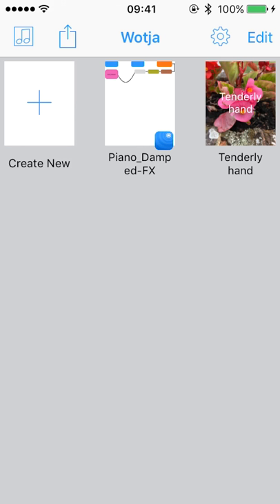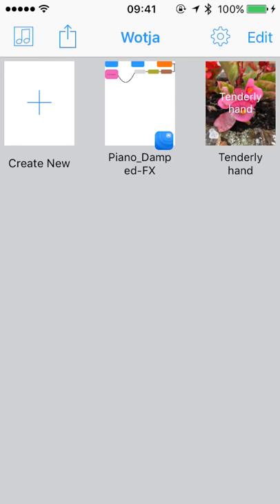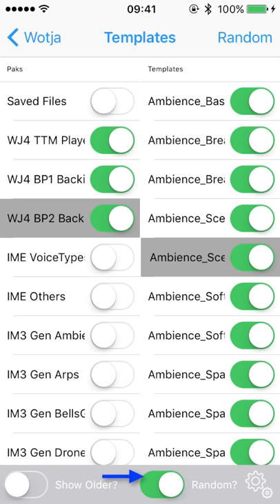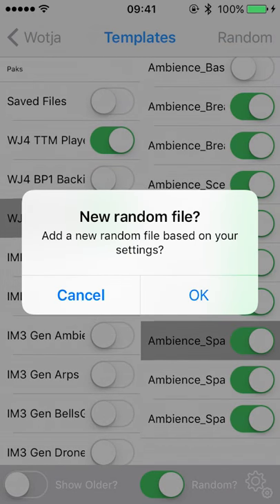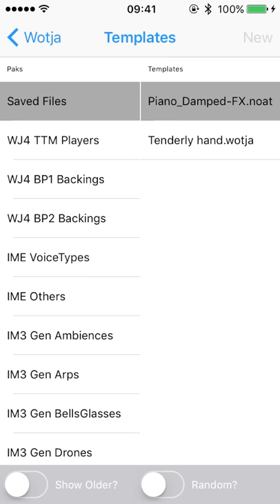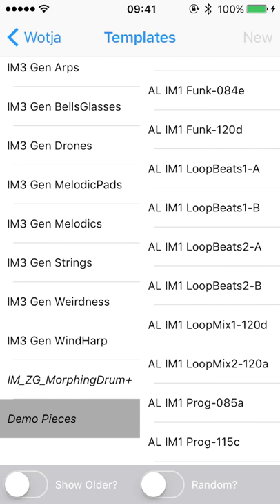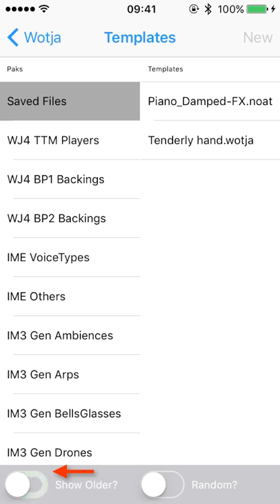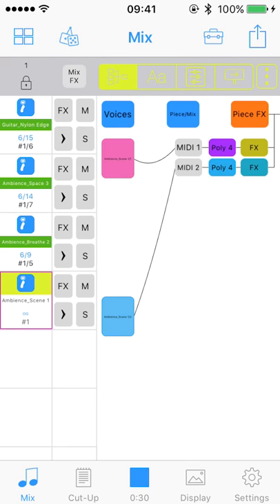Wotja V4: Template List (5m)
A quick tutorial for Wotja for iOS. It's all about how to access and use the template list/templates screen, and in 5 minutes it covers:

- Template icon indicator in Files list
- How to access the Templates screen/list (Settings or Manual Mix)
- What the Left / Right panels in the template list are for
- Previewing templates
- The "Random?" toggle
- Tagging/Untagging templates for use in mix randomisation
- Creating a new mix based on one template
- Saved Files and what can be tagged when "Random?" is on
- Non-included but installed Paks (italic), e.g. MDB Pak
- How to find and play the included Demo mixes
- Using the "Show Older?" toggle to display older included Paks
- How to display the Template list from a Content Cell

Text captions are provided if you want them (turn those on in the Youtube player).

This tutorial was created on an iPhone 7 with Wotja 4.9.